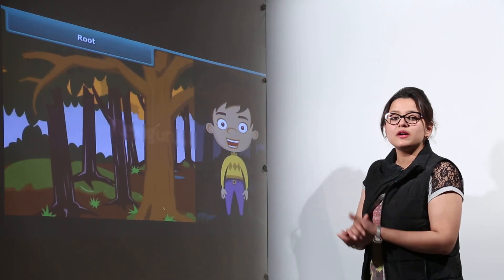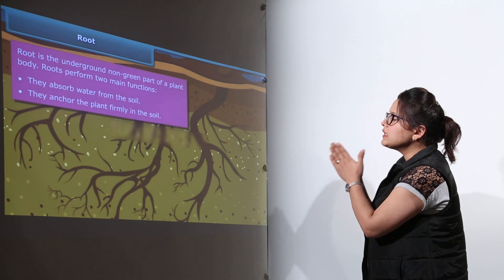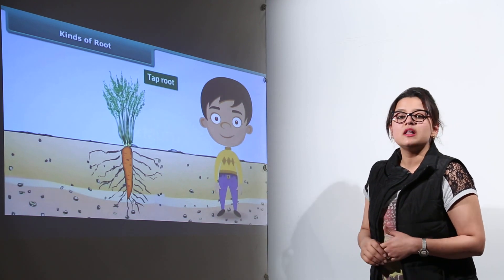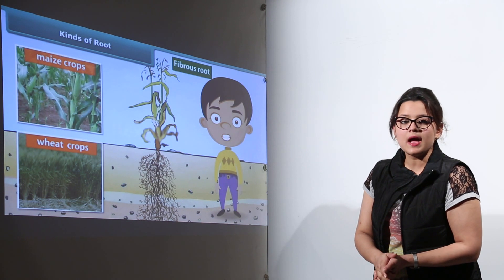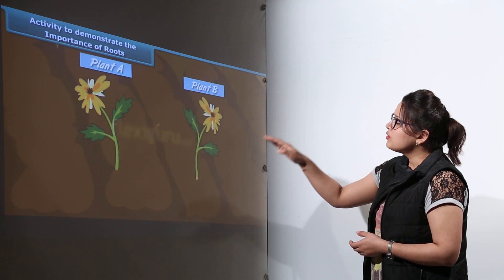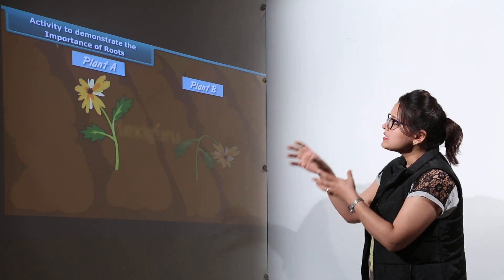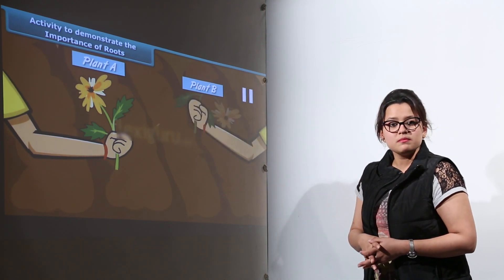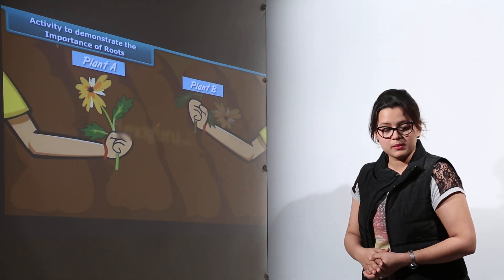CLASS 6 I ICSE I Chapter 13 | Science | Structure And Function Of Plant Parts | l L33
TeachingBharat.com presents its full range of professionally developed Math Lectures Exclusive Copyrights of teachingbharat.com Lectures by Ph.D. professors.